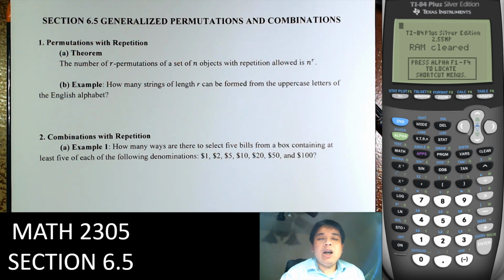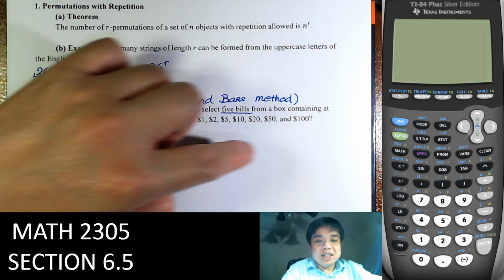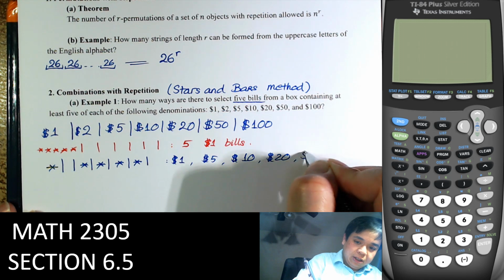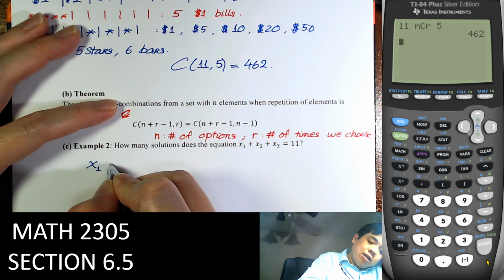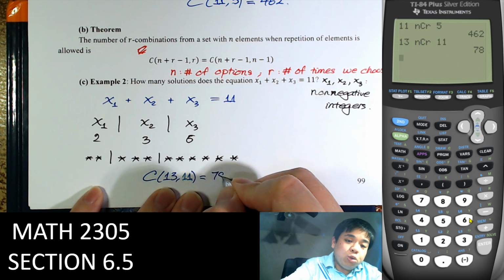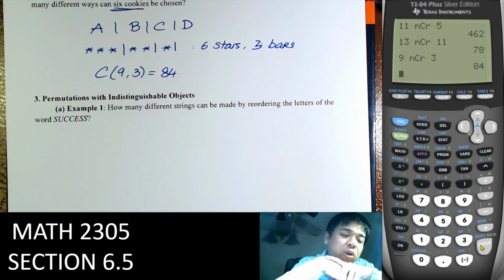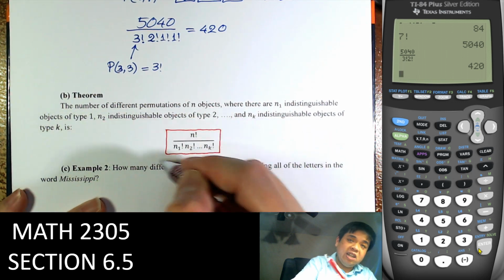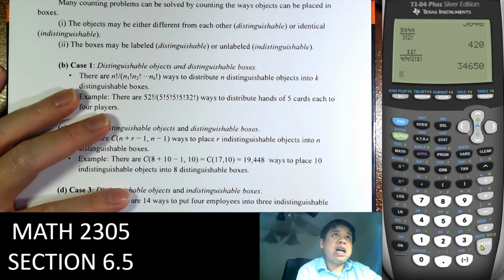Math 2305 - Section 6.5